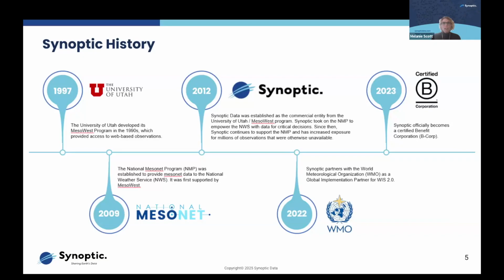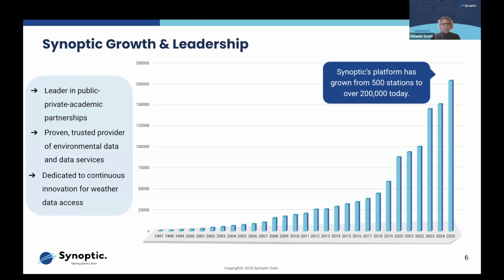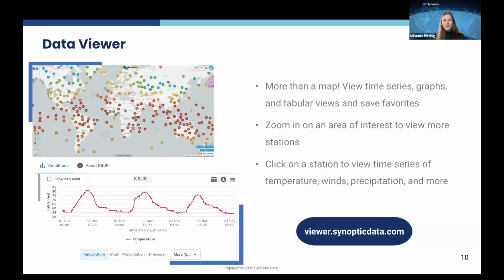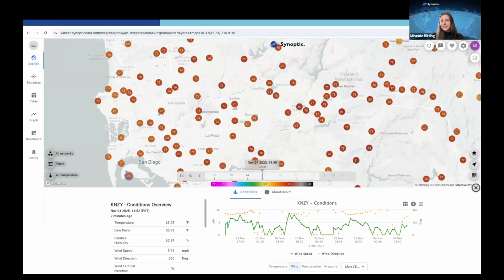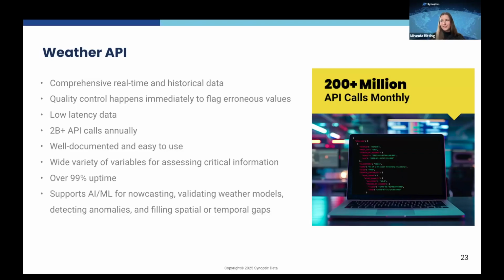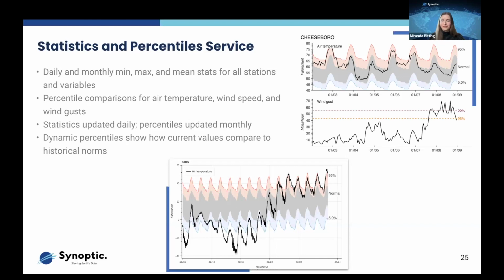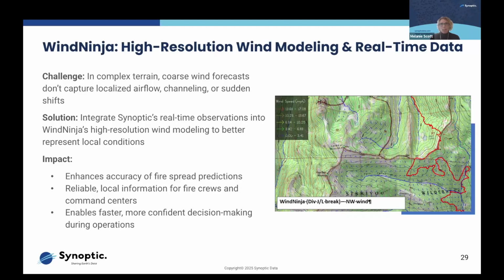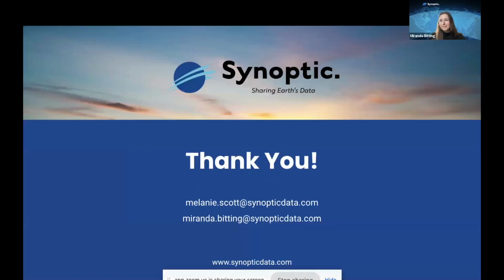Wildfire Commons Webinar: Synoptic Data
Synoptic Data was formed to transform weather data collection and create a comprehensive, real-time source of information that anyone could access. With a passion to provide access to data for all, they are building a platform where valuable weather and environmental information from hundreds of data sources—ranging from personal weather stations to government networks—come together seamlessly. Hear from Melanie Scott and Miranda Bitting to learn how to use Synoptic's Viewer and apply for the Open Access Program. You will also be able to see a working example of Synoptic data being used in the Wildfire Commons.